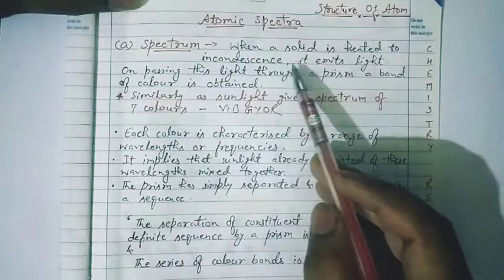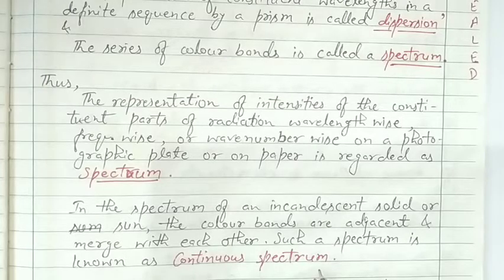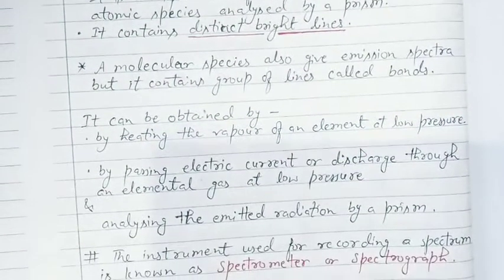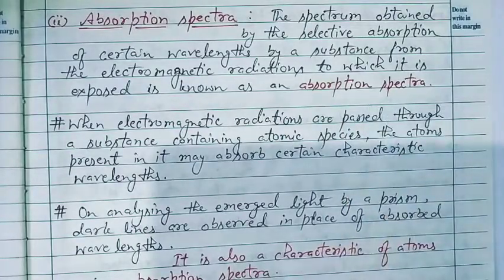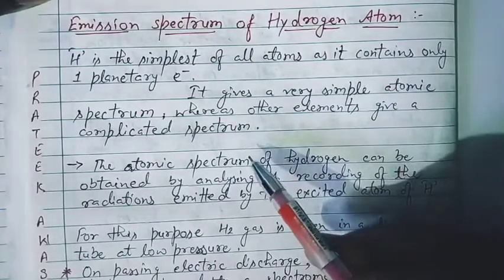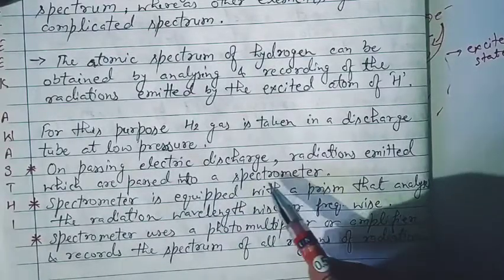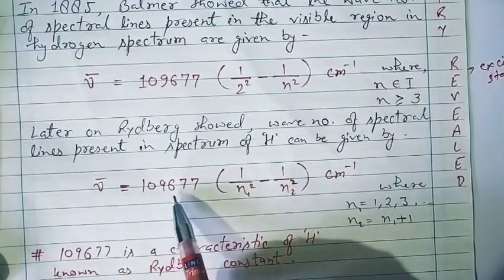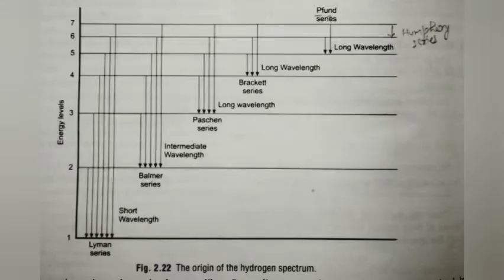Class-11, Atomic Spectra- Emission spectrum & Absorption spectrum & Hydrogen atomic spectrum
Complete explanation with diagrammatic representation 🎯